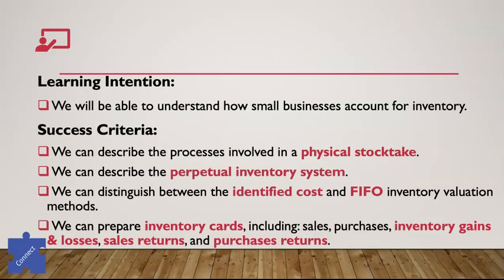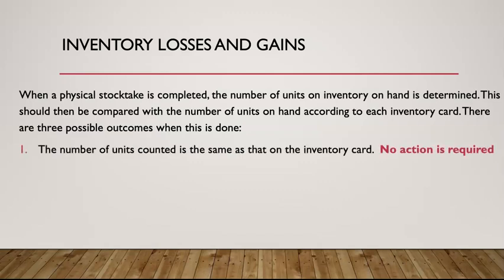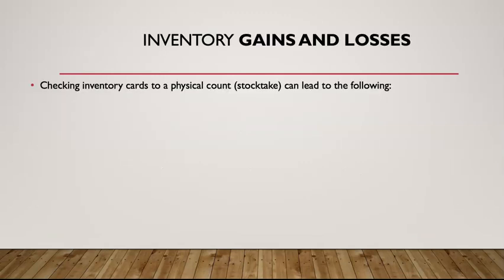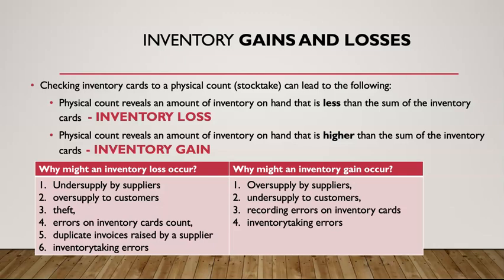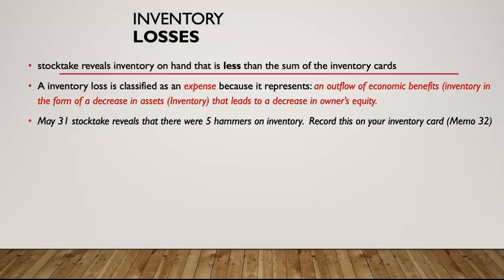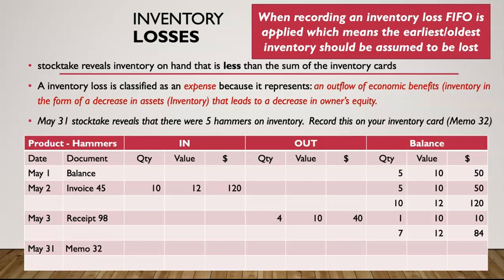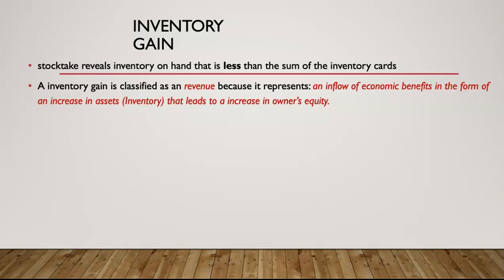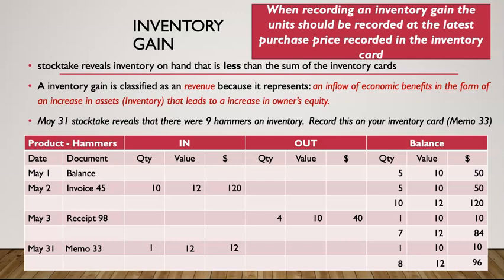VCE Accounting - Unit 2 - Accounting for Inventory - Inventory Losses and Gains